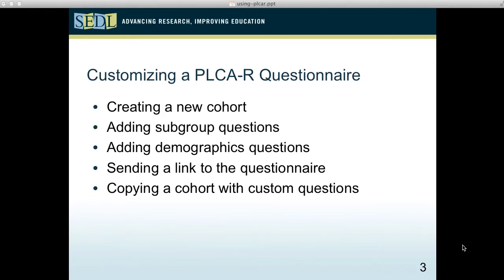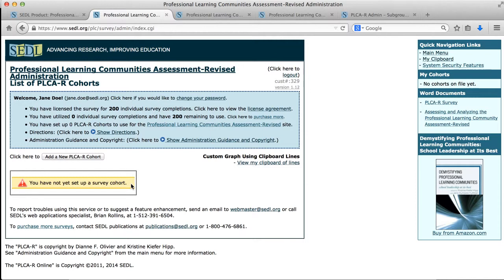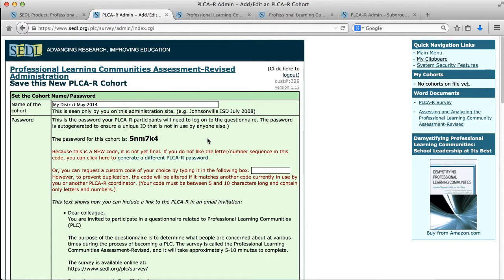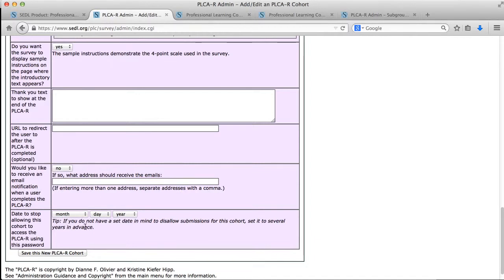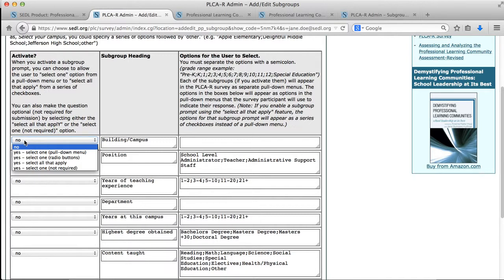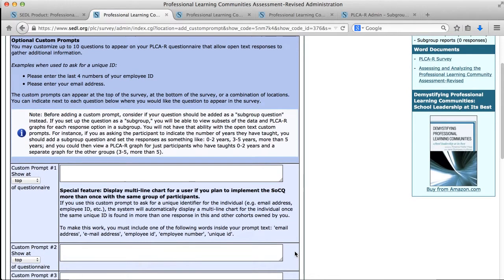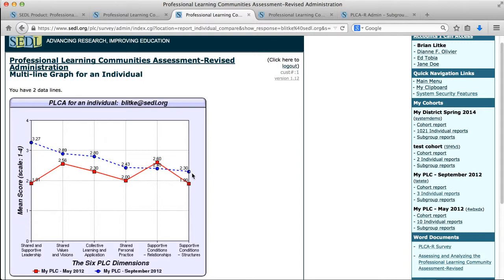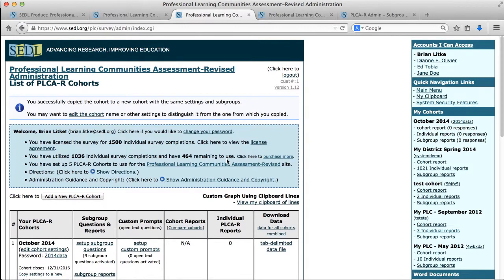PLCA-R 2 of 3 Customizing a Questionnaire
The Professional Learning Communities Assessment-Revised (PLCA-R) is a questionnaire that measures staff perceptions of school practices related to six dimensions of a professional learning community (PLC) and its related attributes.

The PLCA-R Online allows you to add up to 20 custom questions (10 open-text questions and 10 controlled-answer questions) that can gather demographic information as well as allow participants to select subgroup identifiers that are later used to view subgroup reports for slices of the data. Thus, a survey coordinator can define subgroups that allow the data to be viewed in isolation for other subgroups (i.e., you can view scores for teachers who have been teaching fewer than 2 years vs. more experienced teachers; or you could view the PLC report for School A vs. School B; etc.)